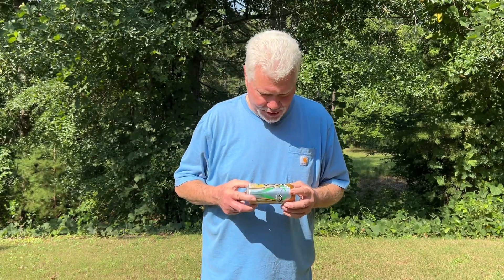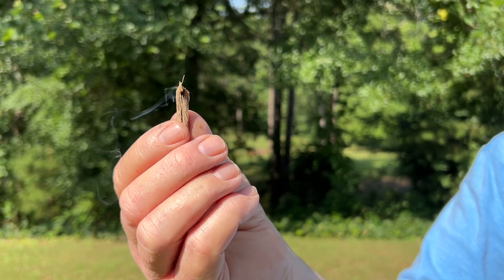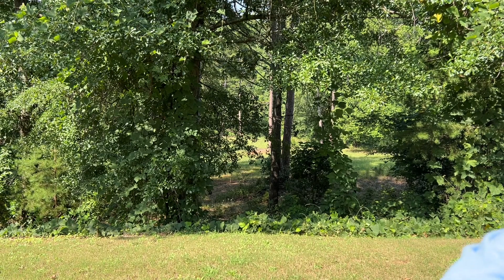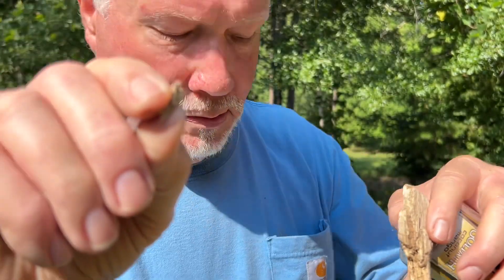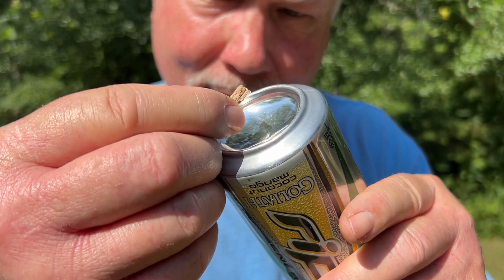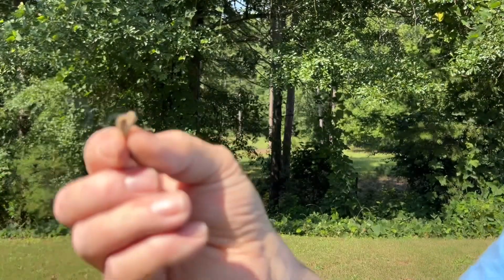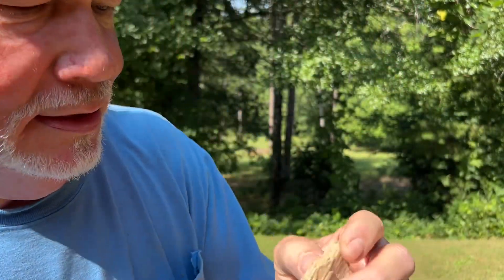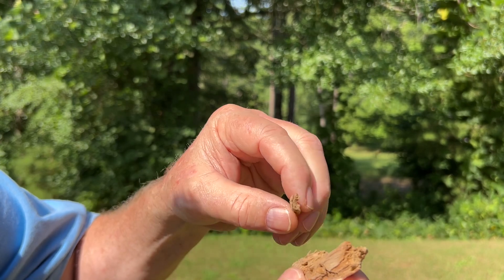Aluminum Can Solar Igniting Punkwood, Amazing Closeups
Any Aluminum can’s bottom will shine up to a mirror finish. It can then collect photons from the Sun and project the out about 3/4" from the can into an incredibly hot focal point. Even with such a hazy sky, I repeatedly got punkwood to ignite. Checkout these great closeups and the resulting fire.